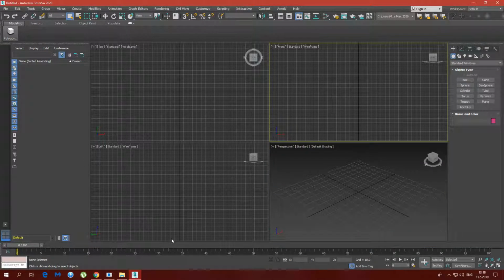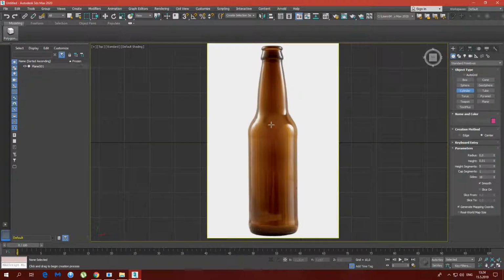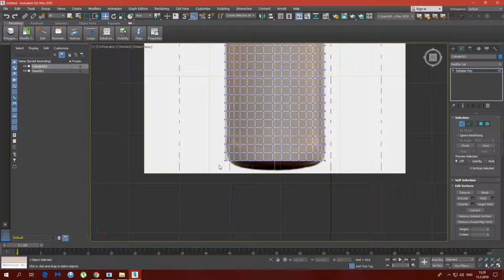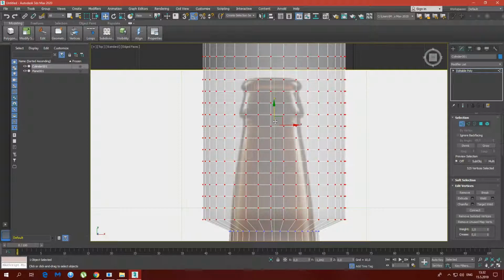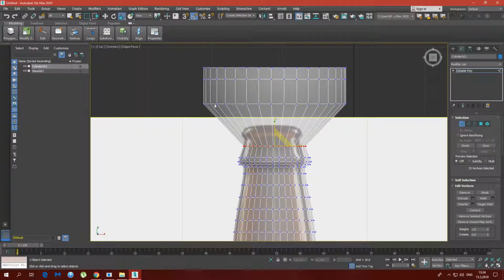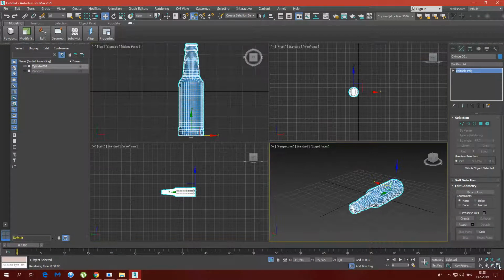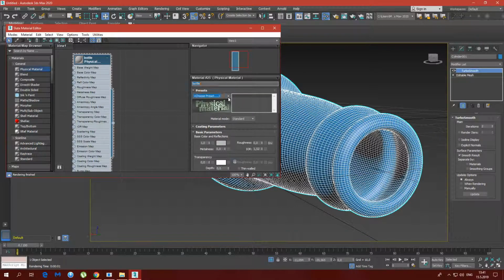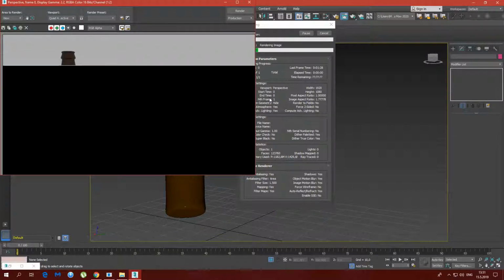3ds Max Modeling Tutorial - Bottle Modeling (part 1)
In this video we're going to make a beer bottle by polygon editing. It's very easy and entertaining tutorial, so go ahead and try and make your own bottle.

I’m a modeling enthusiast and I do 3ds Max for about a year now. I decided to do Youtube videos on 3ds Max tutorials and I hope I’ll have the support to continue and build through these simple and yet challenging models.

In near future I might do some beginners tutorials but I don’t want to promise anything.